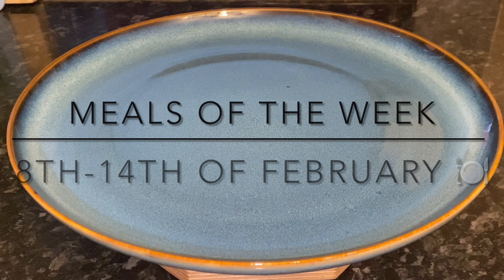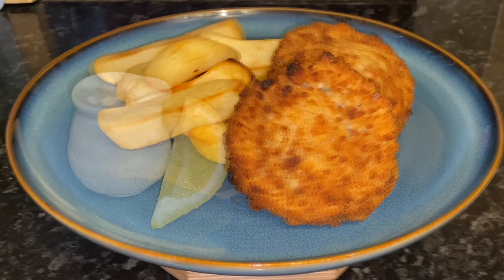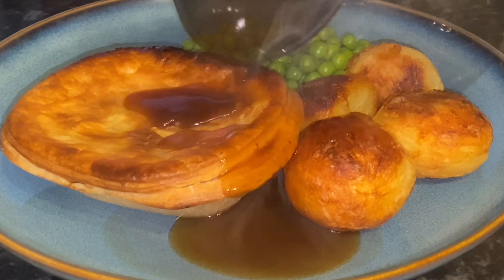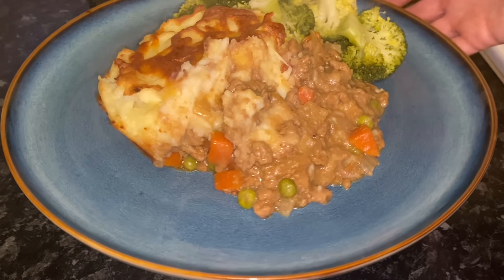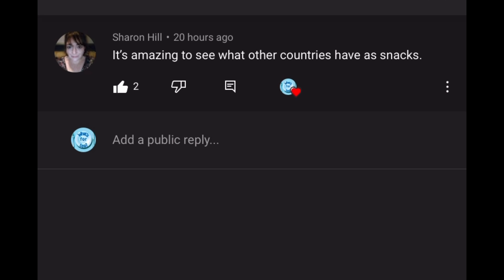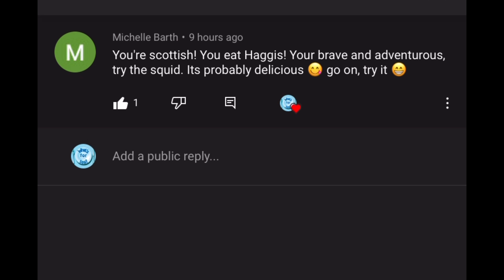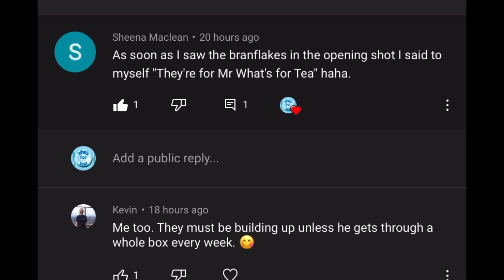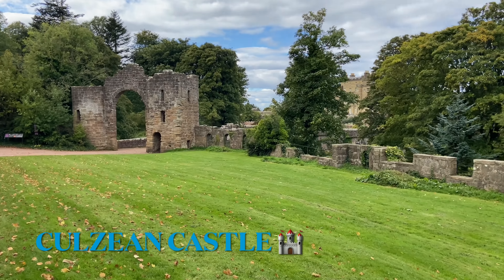Meals Of The Week 8th-14th of February | A week of family dinners :)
Hey folks! :)

Or become a channel member her on YouTube by clicking the ‘Join’ button…it’s just next to the ‘Susbscribe’ button :)